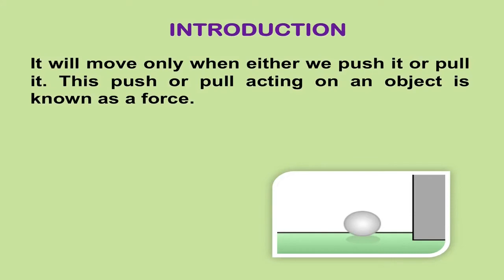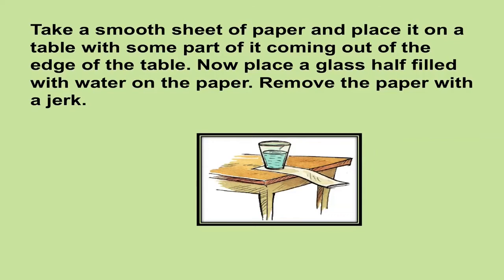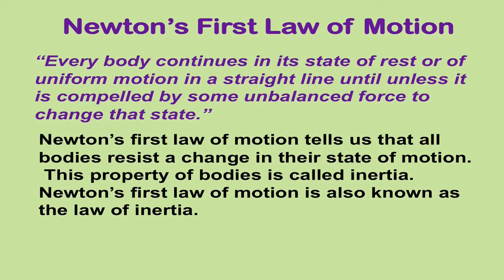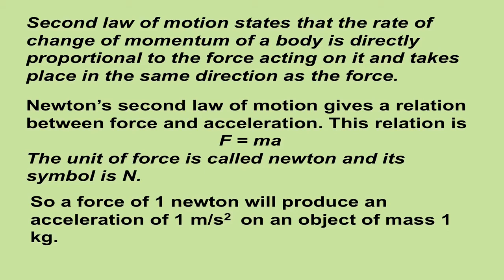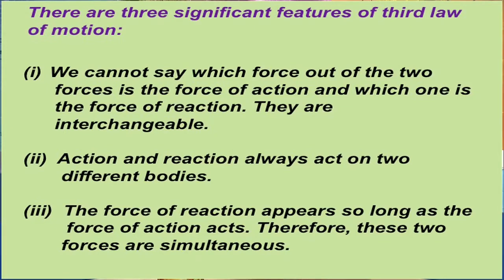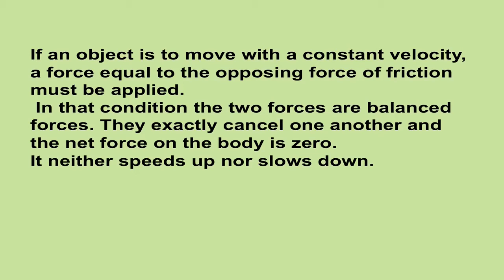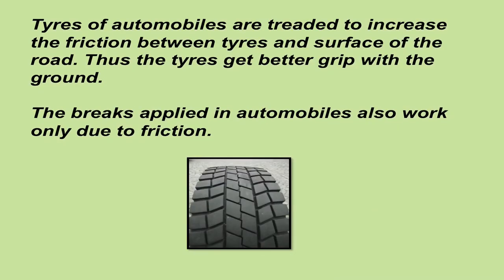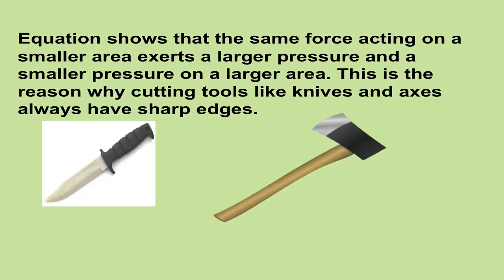NIOS Class 10 Science (212): Chapter 10. Physics Force and Motion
NIOS Class 10 Science (212) Subject:  Chapter 10 Physics Force and motion

Learn online the NIOS Class 10 Science (212) subject lesson:
Chapter 10  Physics Force and motion

@copyright NIOS